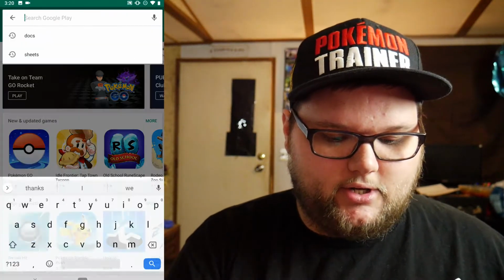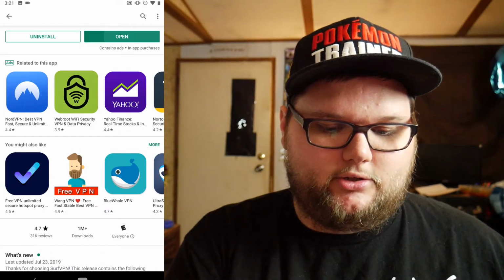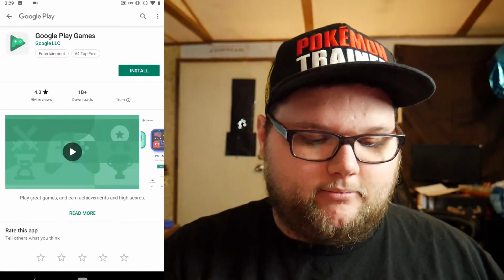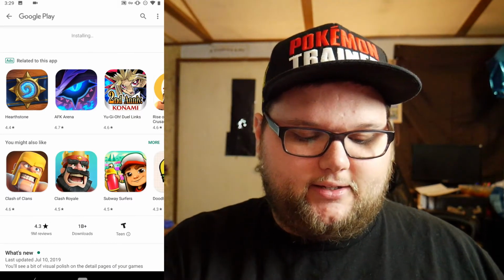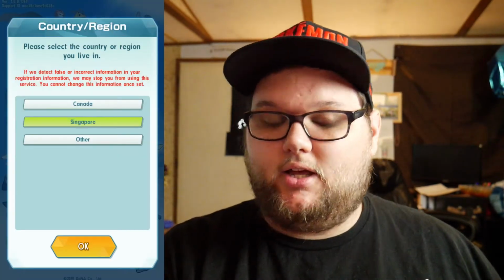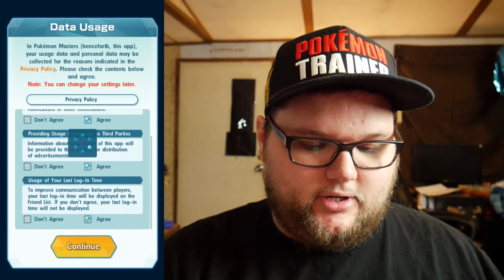Pokemon Masters - How to play BEFORE the release date!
A Guide on how to play Pokemon Masters early!

Here's the link to the Reddit thread.